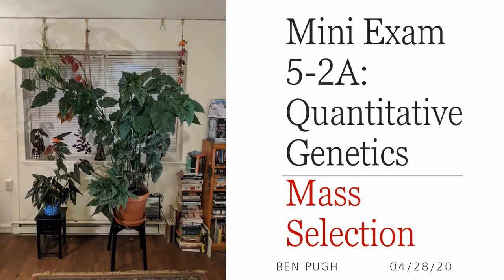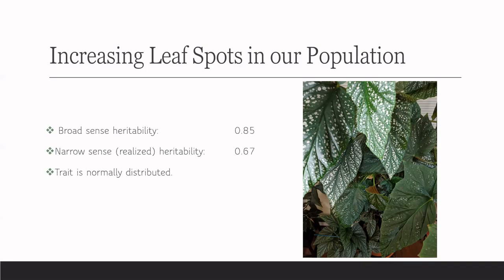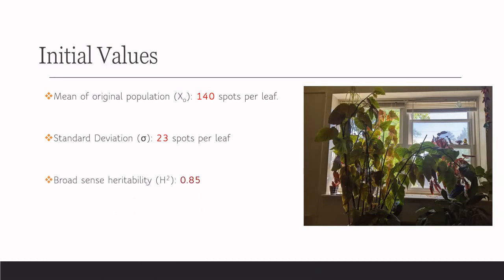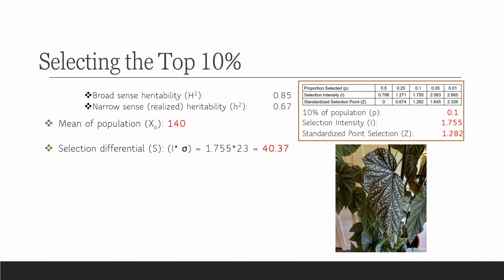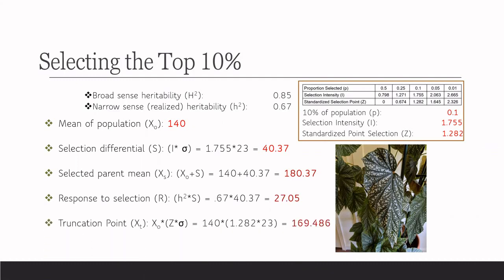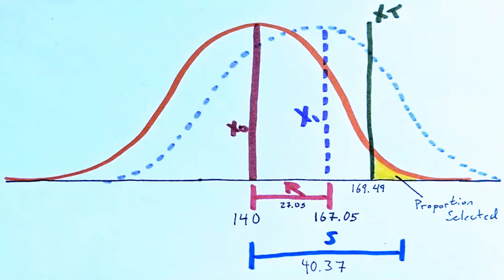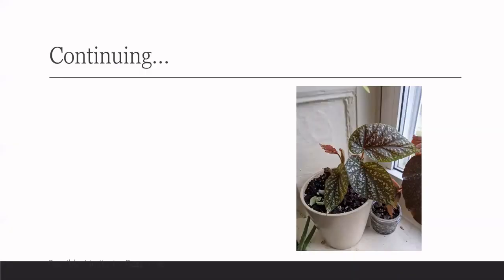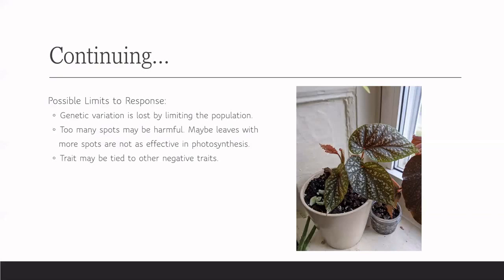Ben Pugh - Mini Exam 5-2A: Quantitative Genetics - Mass Selection